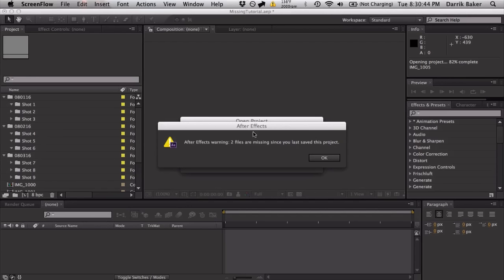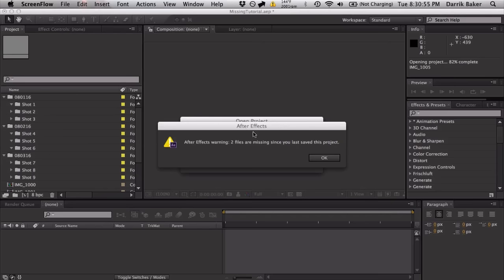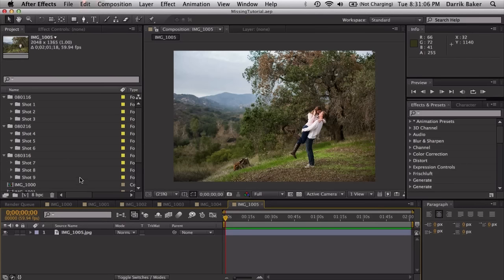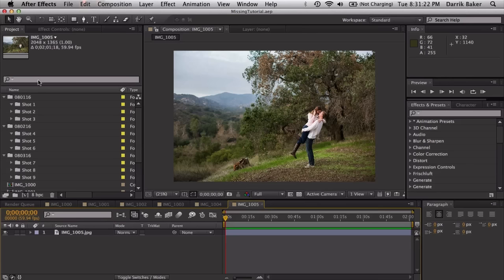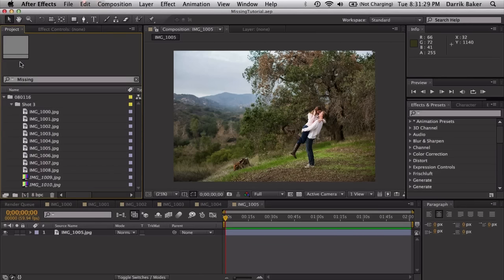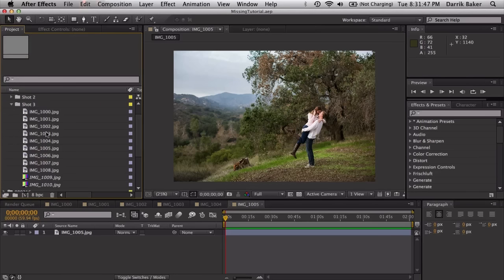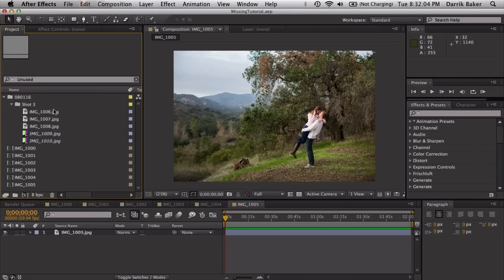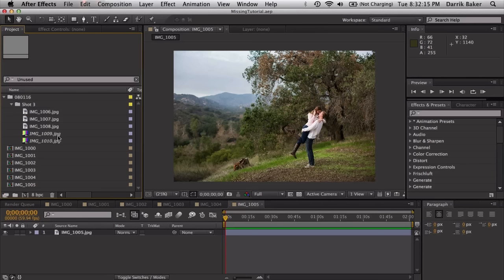After Effects Quick Tip: Finding Missing/Unused Footage Fast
Please consider supporting me by pausing your adblock and refreshing the page to watch this video. Thank you.

WASSUP GUYS, BAKER HERE! Today I have a quicktip on how to filter through your imported project files and find which elements are missing, unused, or used. This is an extremely easy and fast way see what you want, especially when you have a TON of footage. Enjoy!